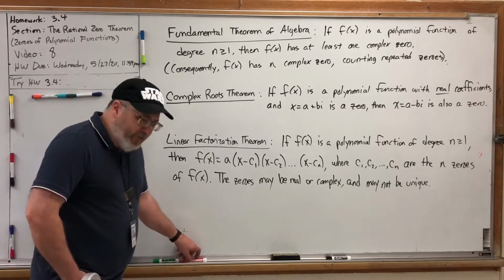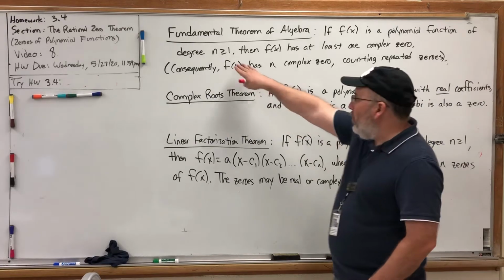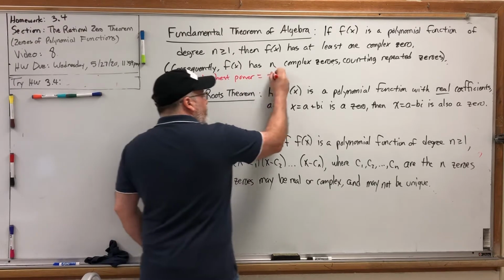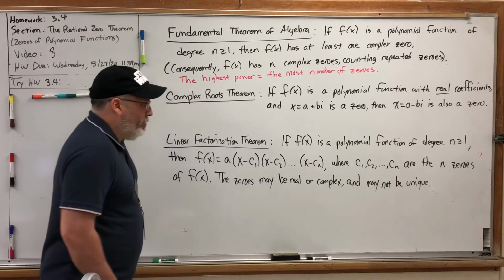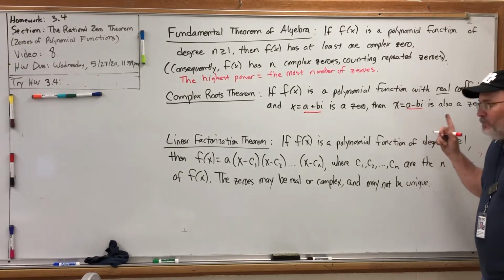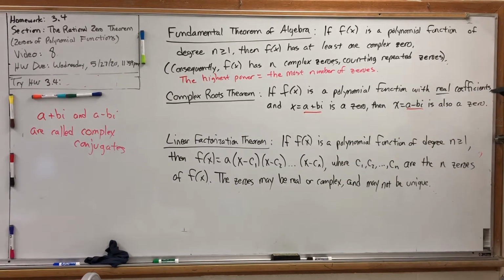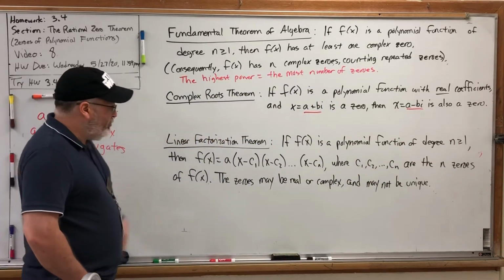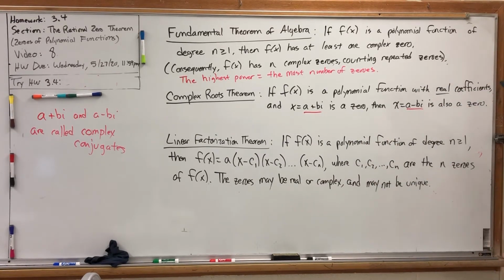HW 3.4 Rational Zero Theorem (8) – Some More Important Theorems